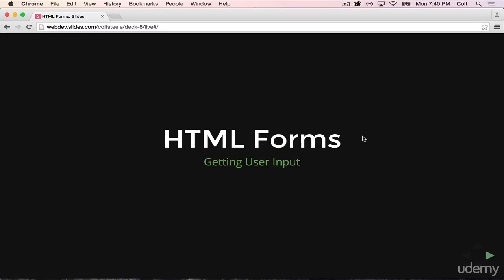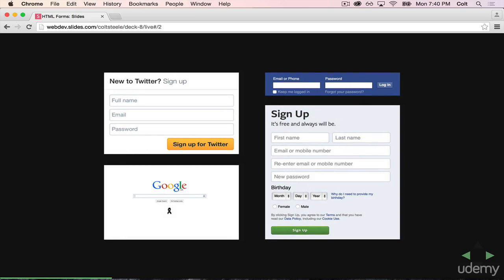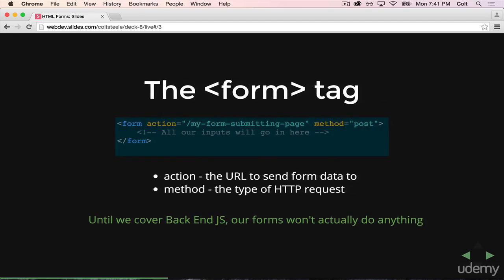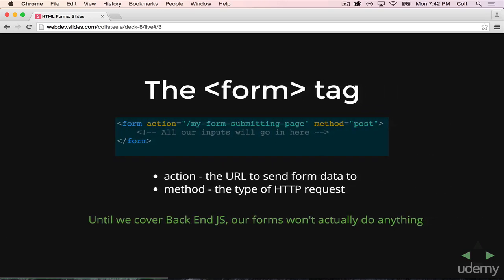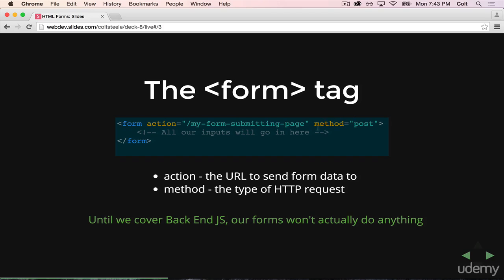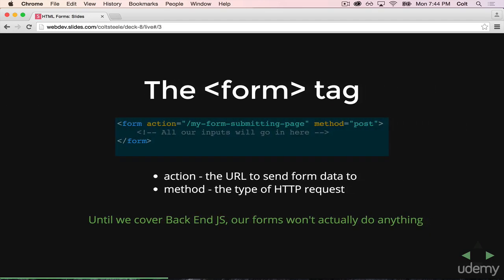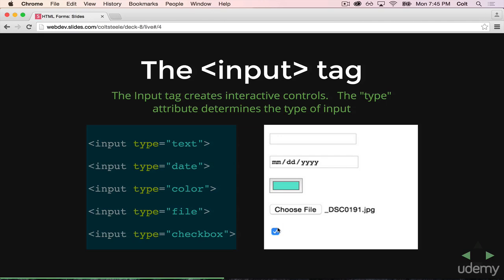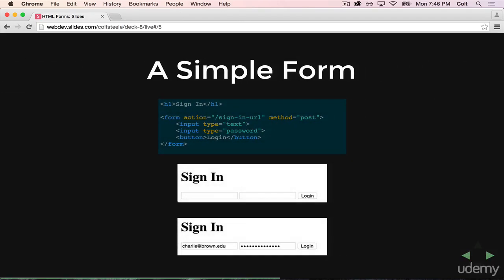Complete Free Web Development Course : Introduction to Forms